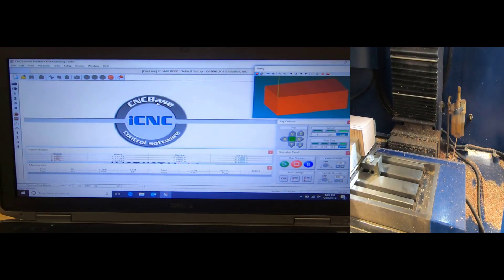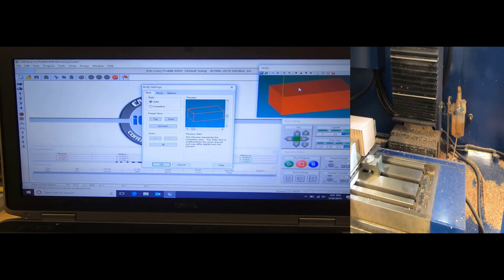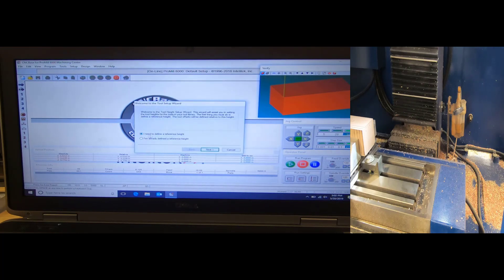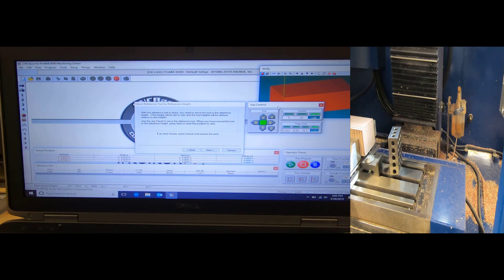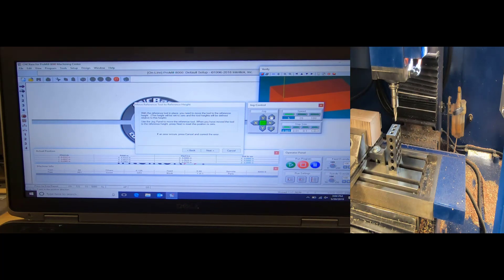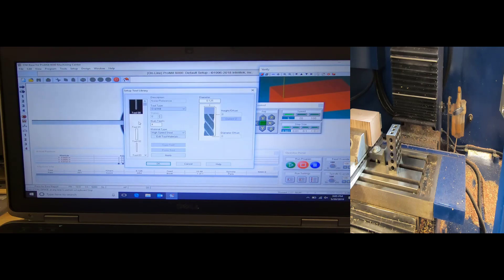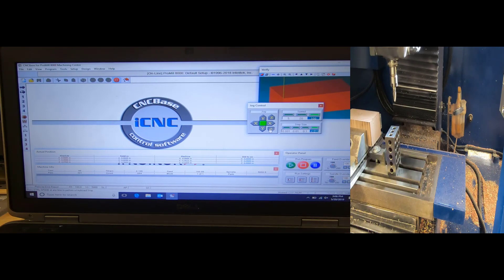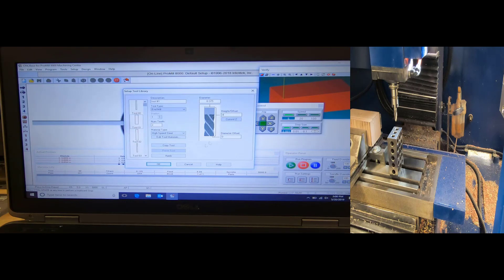Intelitek Pro Mill Setup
This is Pro Mill 8000 CNC Mill